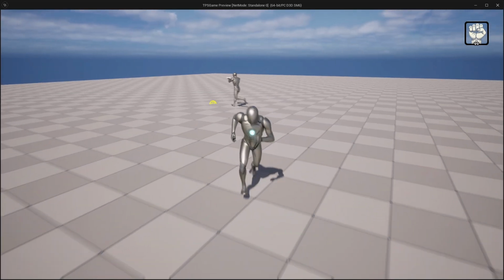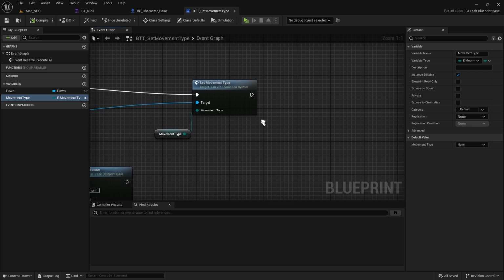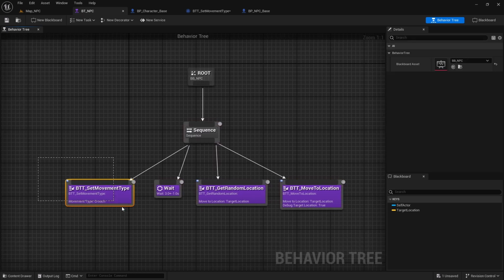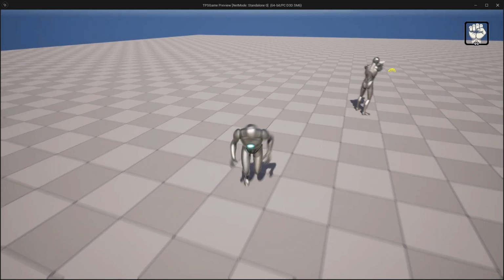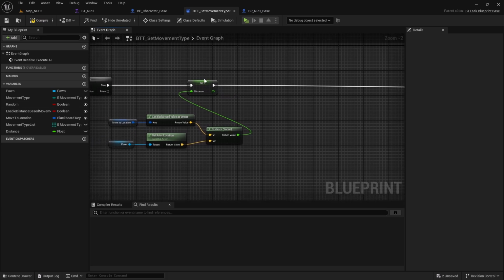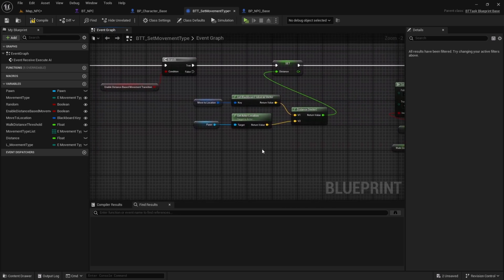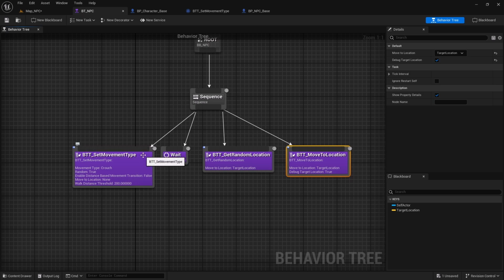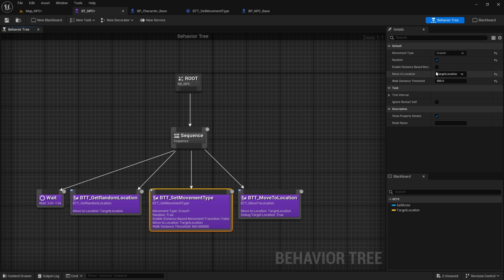Unreal Engine | Third Person Shooter (TPS) Game - #81 NPC Movement Type Transitions